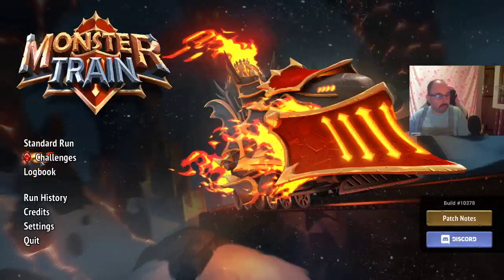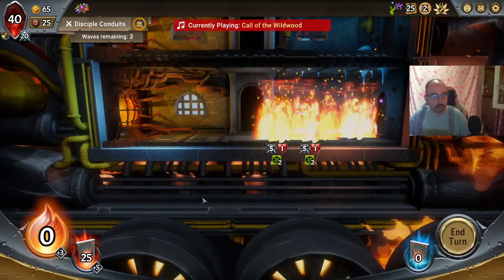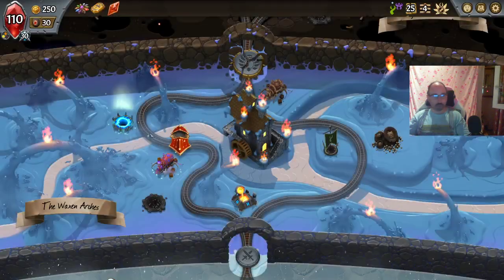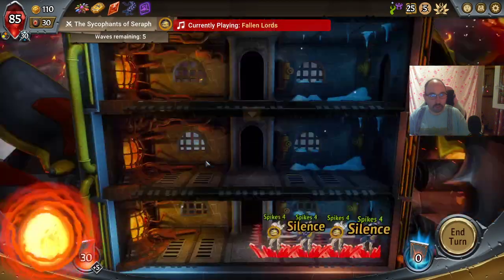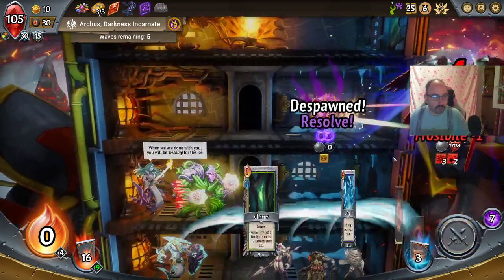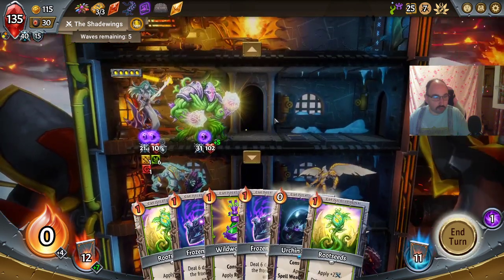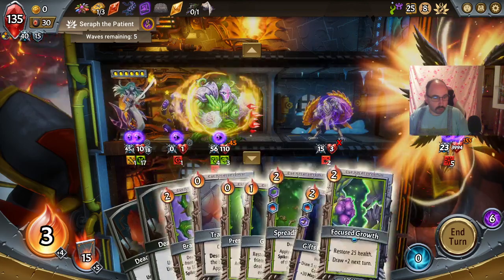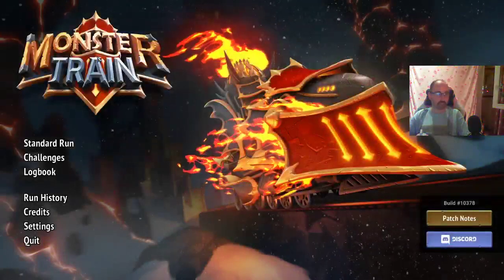Gifts for the Thornlord - Awoken/Stygian - Covenant 25